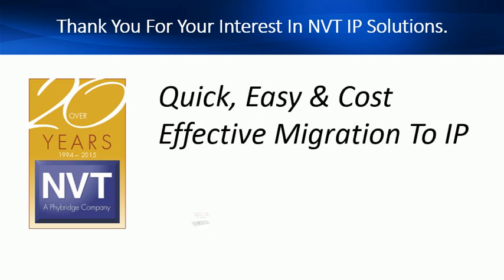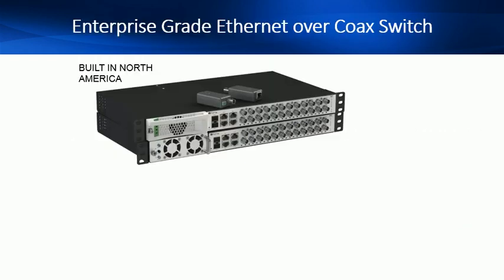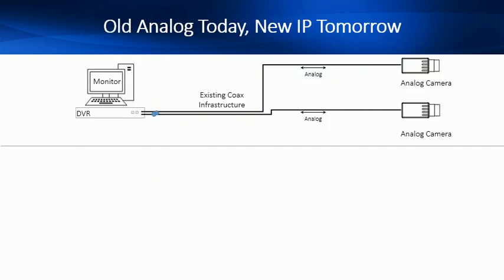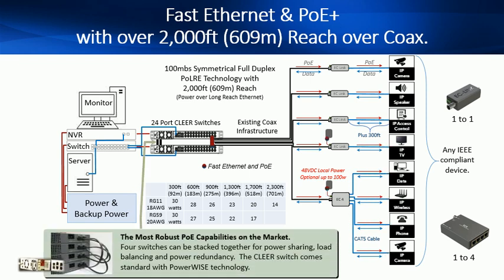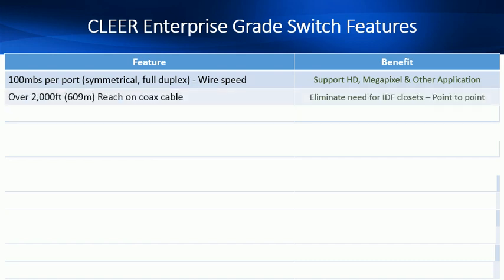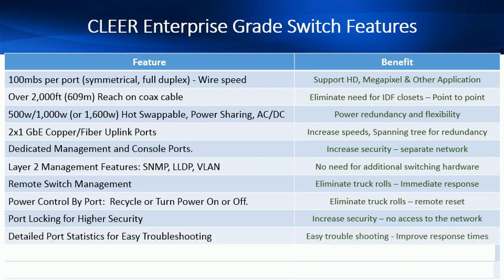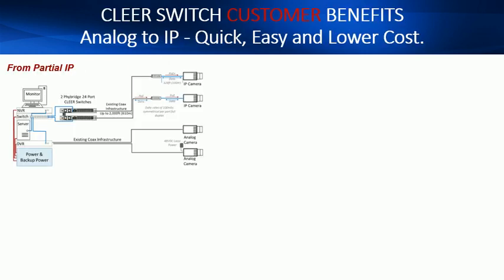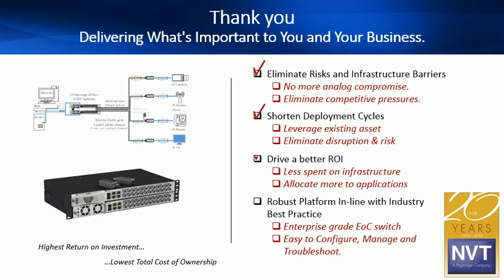Introducing the NVT Phybridge CLEER Switch | IP over Coax Made Simple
The award-winning CLEER family of long-reach Power over Ethernet solutions are the world's first managed switch solutions to deliver fast Ethernet and PoE+ over Coax with up to 4,000 ft (1,220m) reach - that's 12 times the reach capabilities of standard PoE switches.

No need for a costly and disruptive rip-and-replace of your network when you can transform your existing Coax-based infrastructure into a robust IP platform with the CLEER family of solutions.

NVT Phybridge is the leader in Power over Long Reach Ethernet solutions, using Modern LAN Principles and SmartPathPoE™ technology to make IP connections simple, secure, and cost-effective. Our CHARIoT series of switches help customers simplify digital transformation and modernize to an IP-based network; leveraging existing or new infrastructure to create a robust IP path with power.